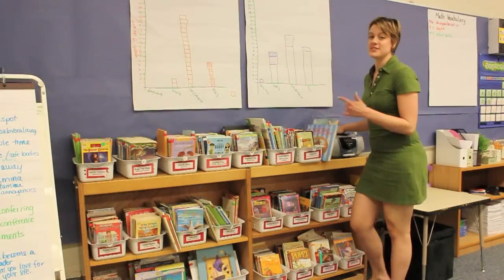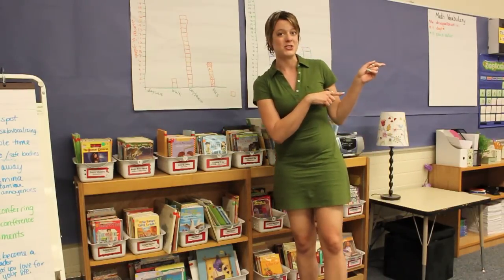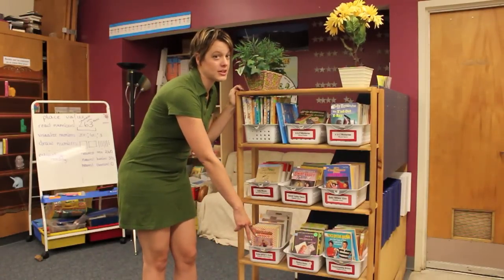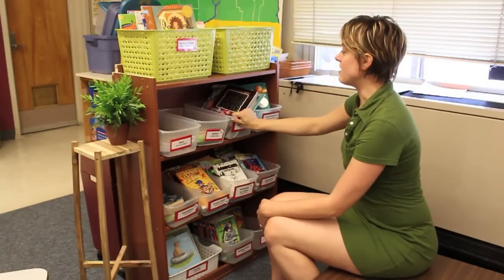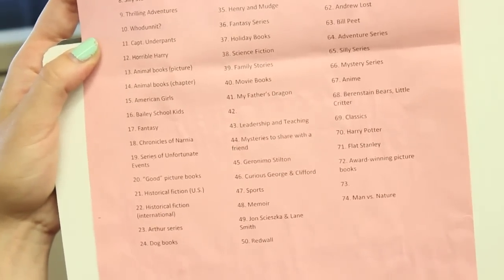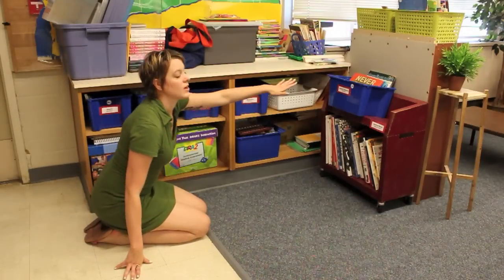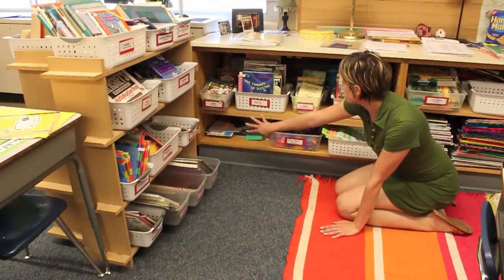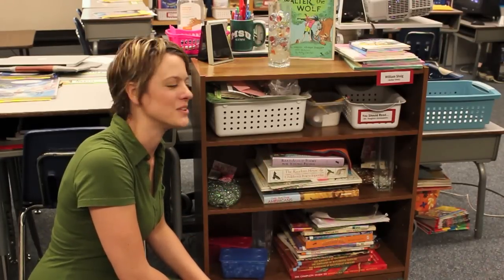Classroom Library Tour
For more information on how I process books for our library,